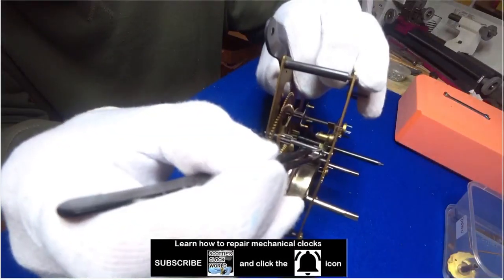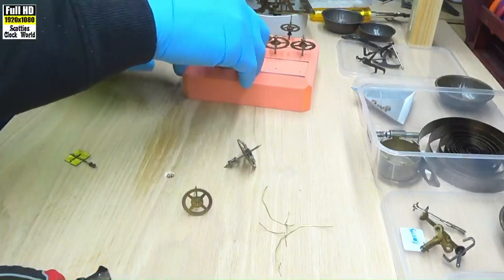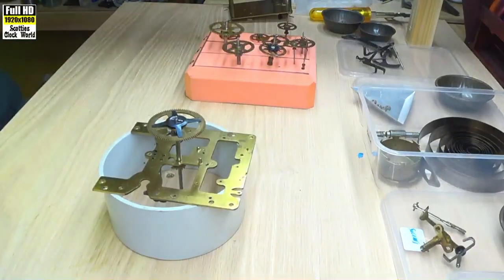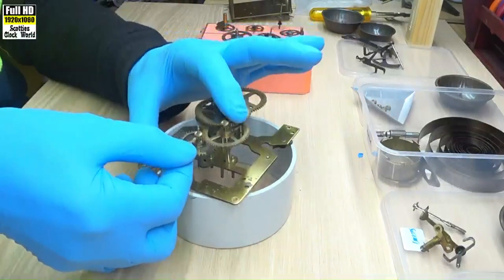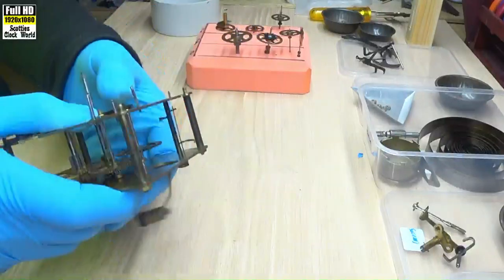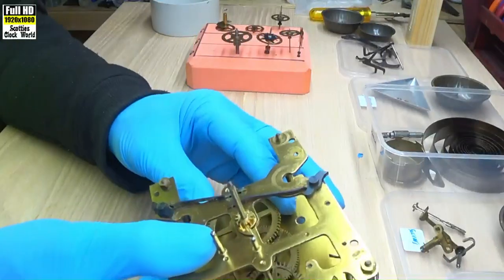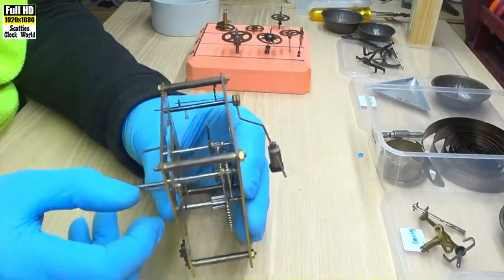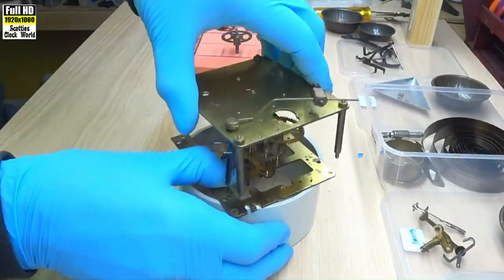German Kienzle mantle clock service - Part 1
This video features a German Kienzle mantle clock service .
A german oak cased kienzle mantle clock with an octagonal face and bezel I picked up recently at a local Fair.
The movement strikes on a large round coiled gong.
The movement was fairly dirty with dust sticking to the excess oil on the movement even though the movement seems to have had little use.
All but one of the bushes were in acceptable condition.